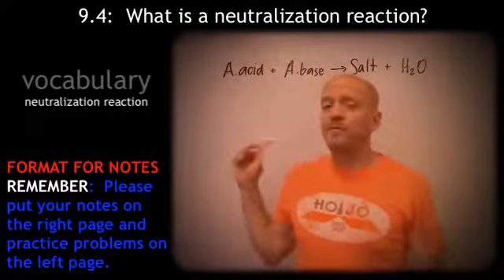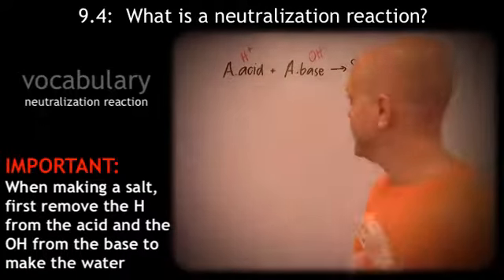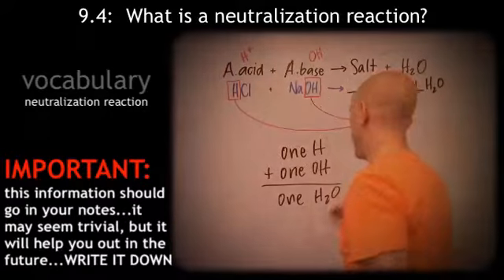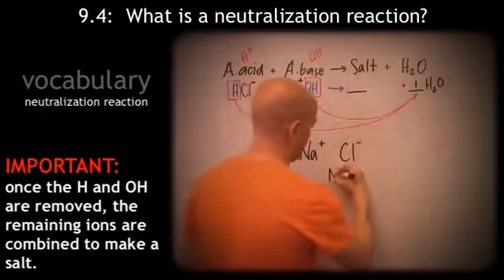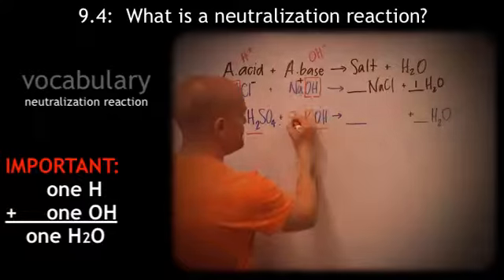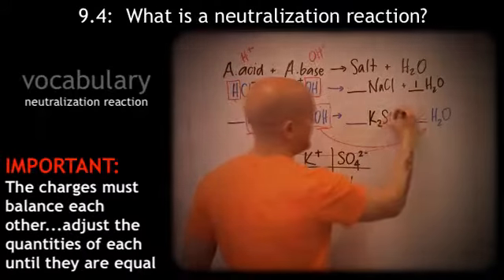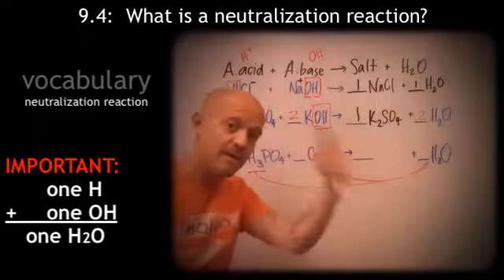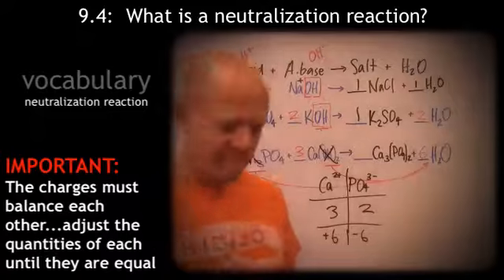9 4 neutralization reactions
These videos deal with neutralization reactions, or a reaction between an Arrhenius acid and an Arrhenius base.